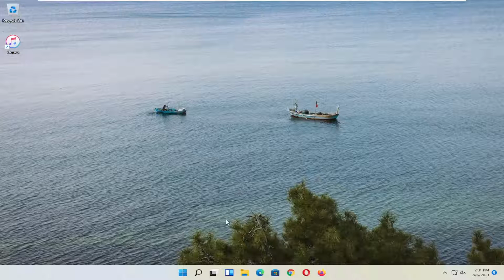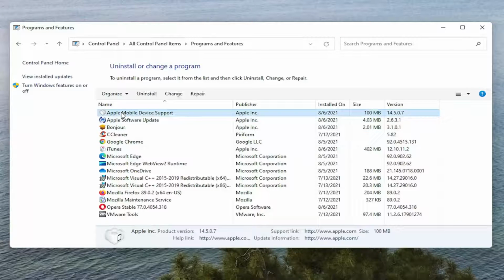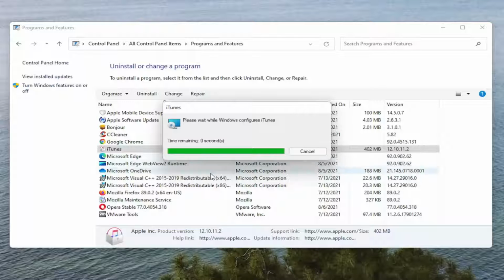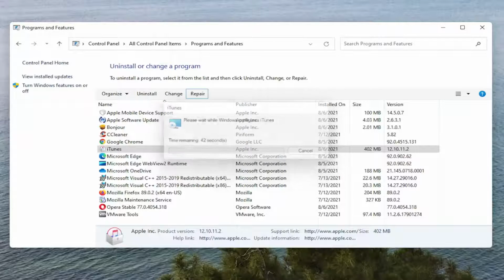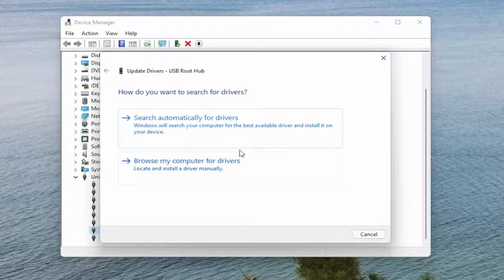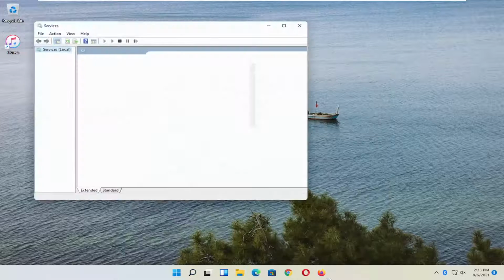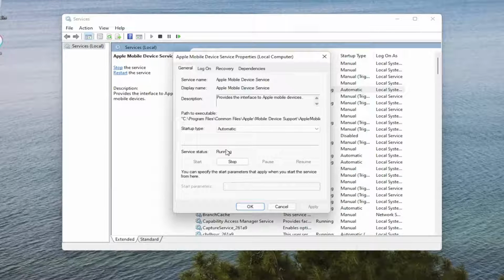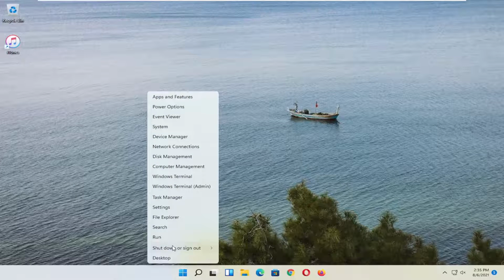Fix: iOS Device Not Showing in iTunes For Windows [Solution]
Is your iPhone or iPad device not showing up in iTunes on Windows 11/8/7? Here are some possible solutions that will let you fix this problem. iTunes allows users to move files between your computer and iPhone or iPad. Without iTunes, it is quite difficult to transfer a file from a PC to iPhone. Whenever you successfully connect your iOS device, it shows up in iTunes like this-

Connecting your iPhone to iTunes through a Mac or PC is an essential part of digital housekeeping. Whether you want to update your iPhone, sync it with your computer, or transfer some media onto it, connecting it to iTunes is often the best — or sometimes the only — option.